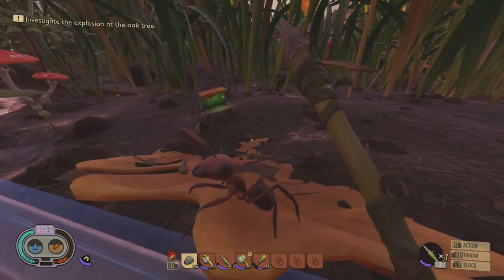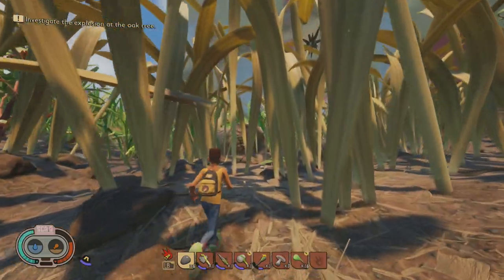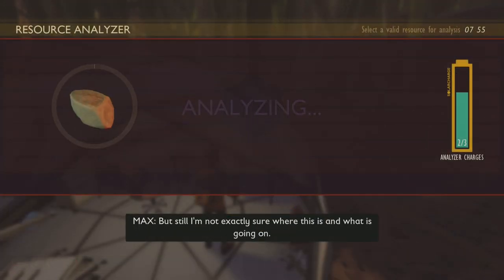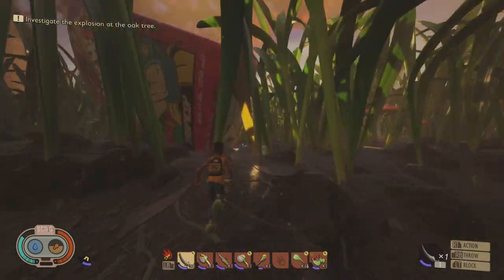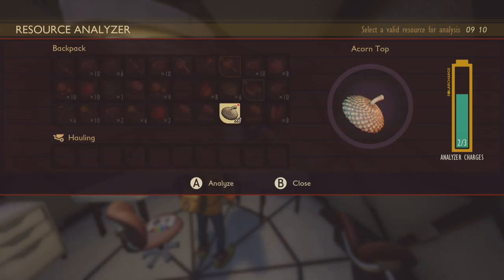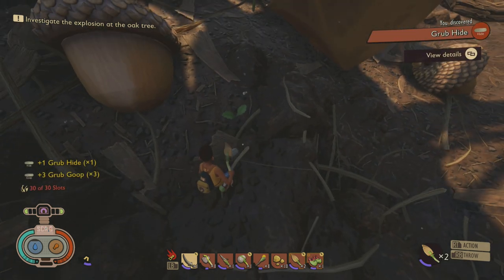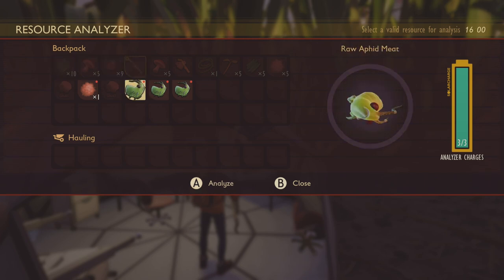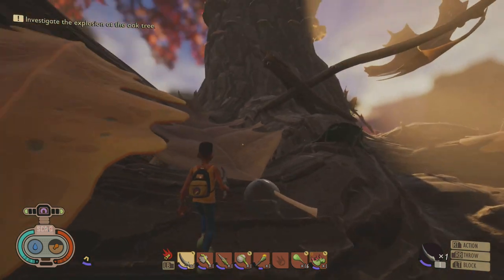THE BEST BEGINNER TIPS & TRICKS | Grounded Guide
WAH GWAN POPCAAN?!?! In todays video Im going to be giving you the best tips and tricks to get you started right in Grounded. Were going to be going over things like the hidden starting weapon, the best starting armor and and easy infinite clean water supply.

Timestamps
0:00 - Intro
0:18 - 3rd person view
0:46 - Rotten Larvae Blade
2:22 - What to Analyze First
3:03 - Easier & Faster Fibers
3:53 - The Almighty Acorns
4:56 - The Best Beginner Armor
5:41 - How To Get Grubs
6:33 - Always Be Looking Up
7:08 - How to Run Faster
7:30 - Infinite Clean Water Source
8:22 - Outro